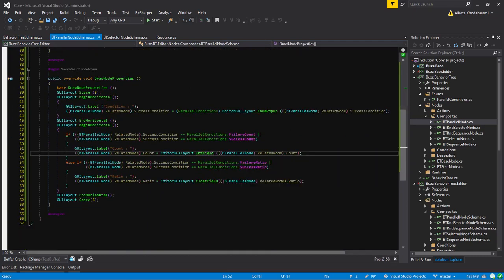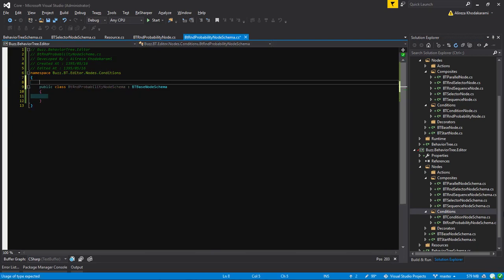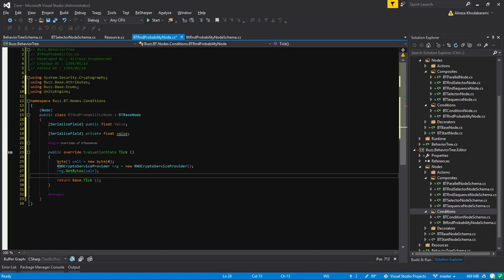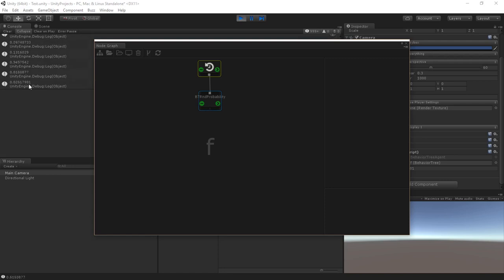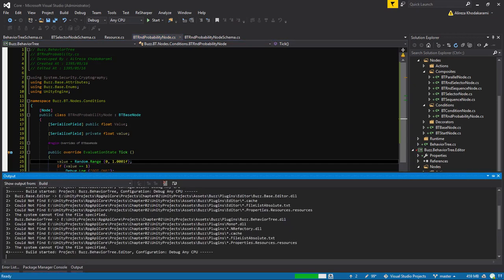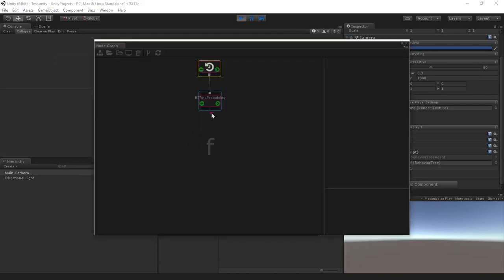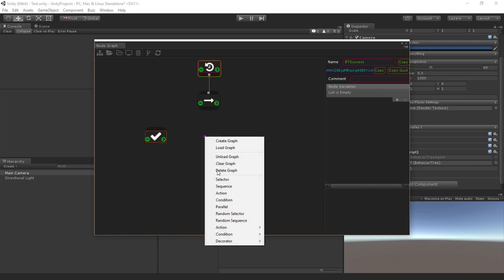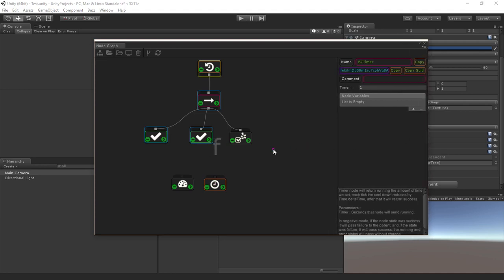🔴 Random Probability • Behavior Trees • RPG (Role Playing Game) • API Core • (Pt. 58)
Learn Unity - RPG (Role Playing Game) - API Core - Behavior Trees - Random Probability.

The ability to generate a random number and compare it to a predefined number is almost always part of artificial intelligence systems and logic. For example, when you want to spawn an item in a reward chest and want to choose rarity to spawn an item from a database. In that example, you would generate a random float and compare it to .3 for a 30 percent chance rarity. In this video, we will develop the random probability node.

The next video in this Unity / RPG / API Core full course (Part 59 of 68) is